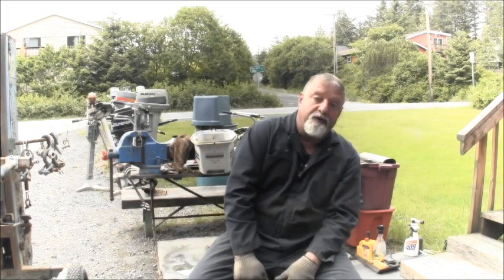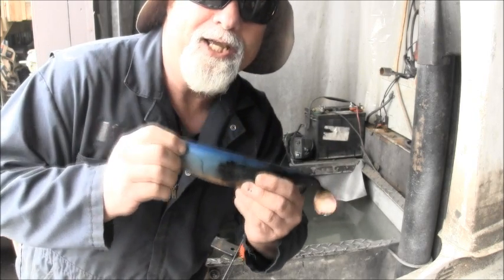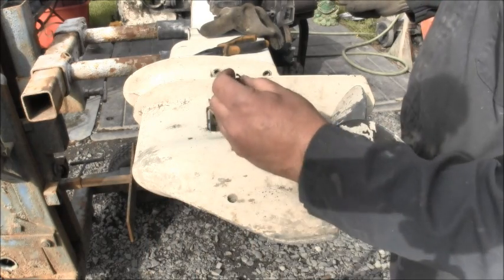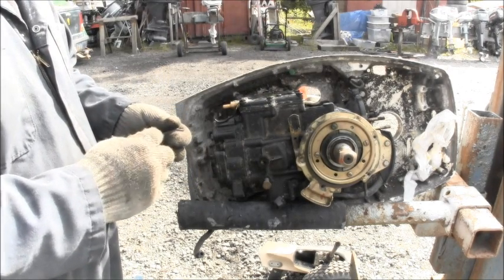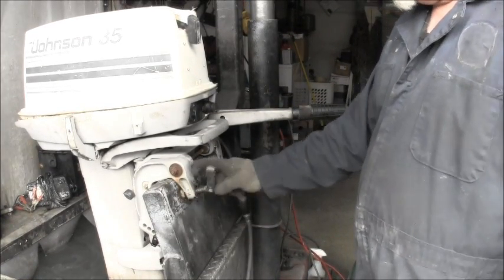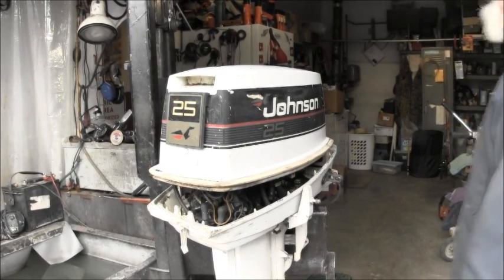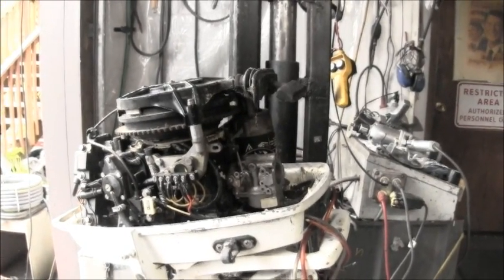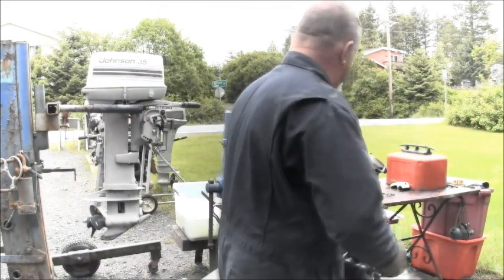JOHNSON 25 / 35 HP & A DAY OF OUTBOARD FUN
JOHNSON 25 & 35 OUTBOARD'S  Here I wrap up a 35 motor  & start on a  25 Jonny that looks pretty abused and in need of some good TLC. So come along let's go inside outboard's  for some good ole outboard fun & see if we can put these old outboard's back 2 work.
                                                                            kodibass